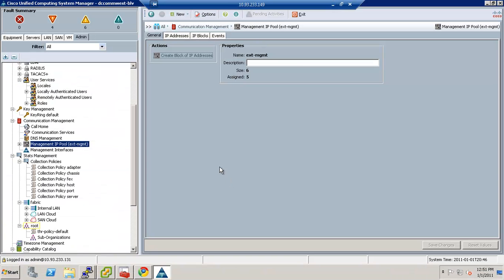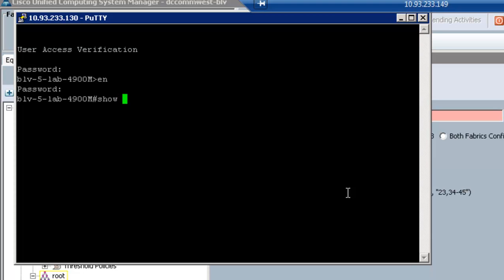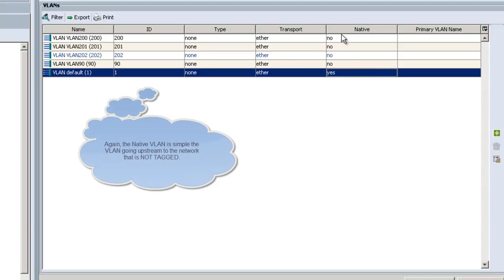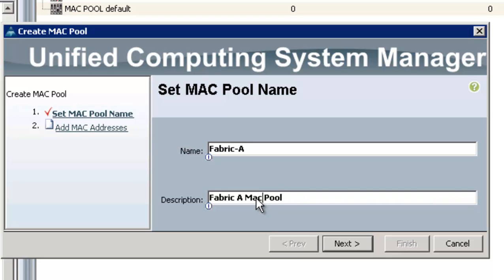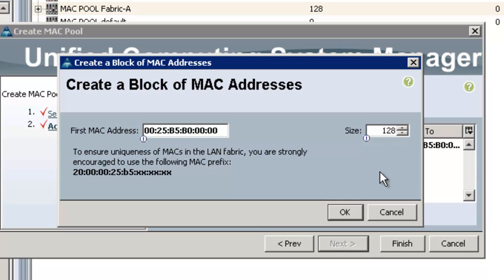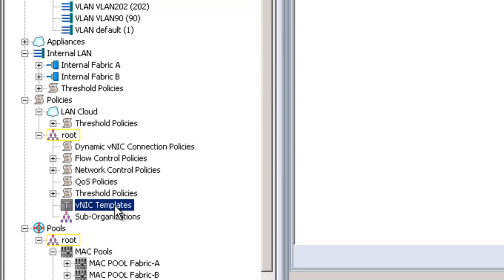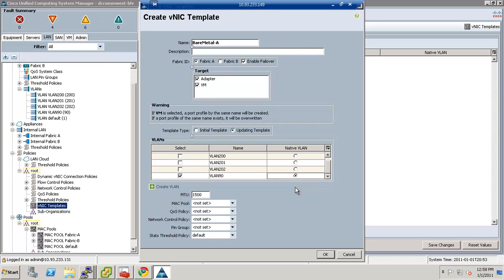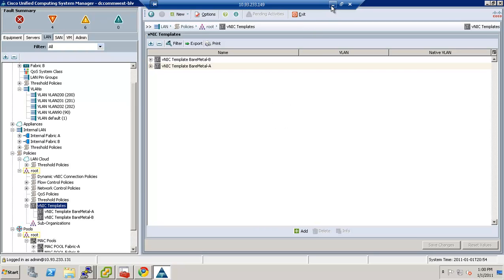Cisco UCS LAN Tab Setup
This is a basic LAN tab configuration in Cisco UCS.